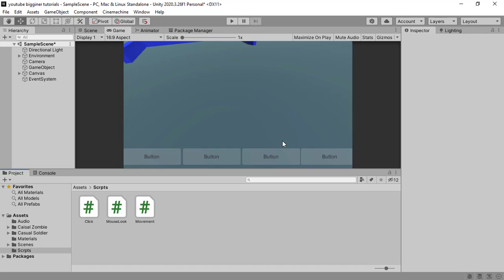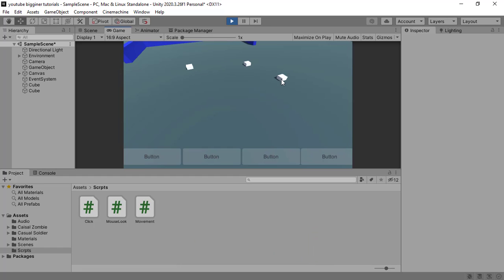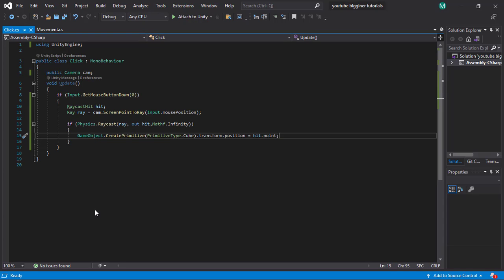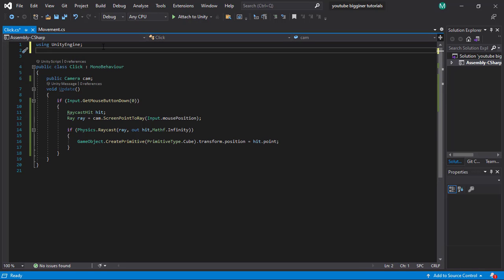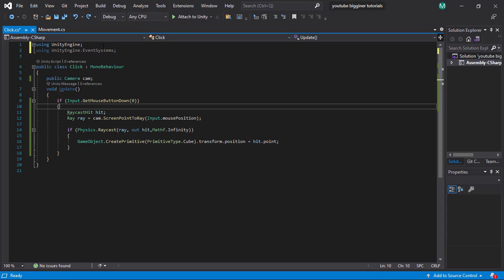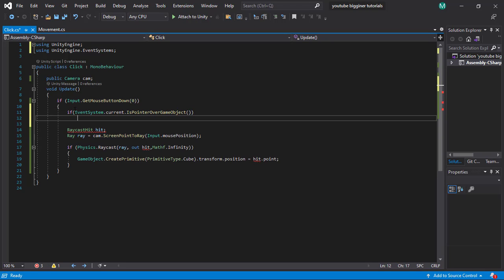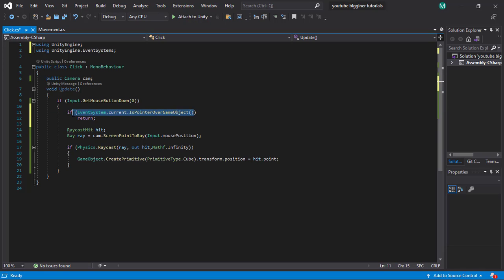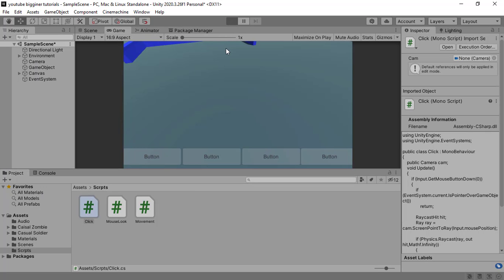Detect Clicks Through your UI _ How to know if your player clicked on UI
This one line check will tell you if the player is clicking on a UI element or not.  Use this when deciding how to handle input.

Hello everyone!!!